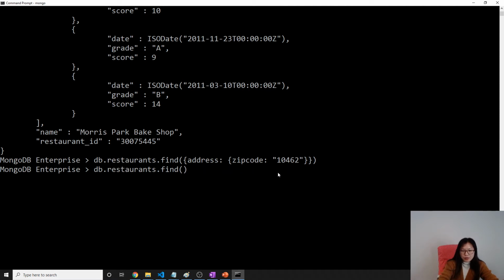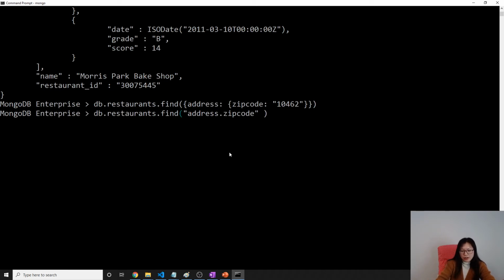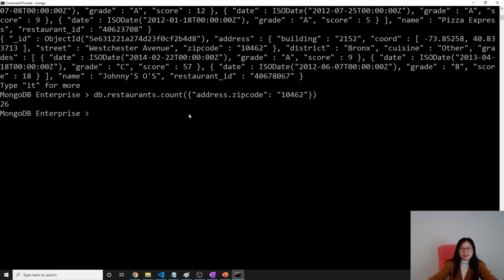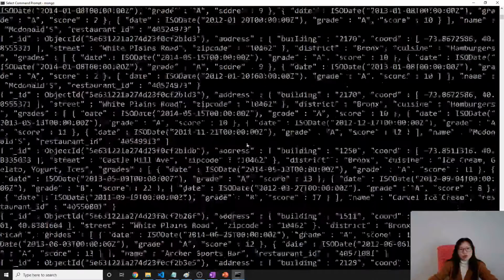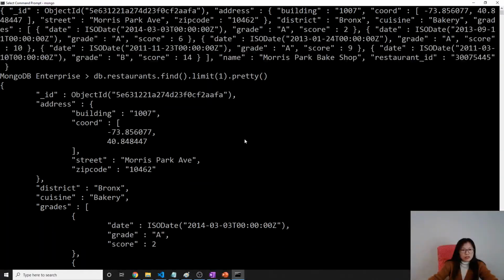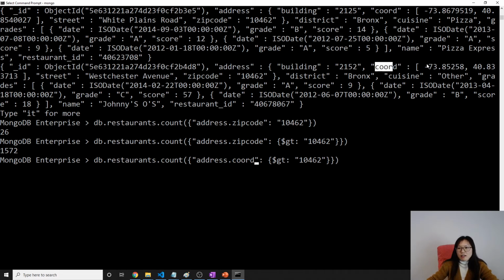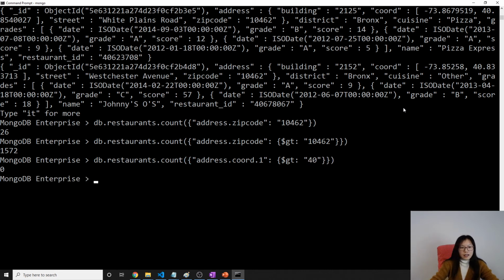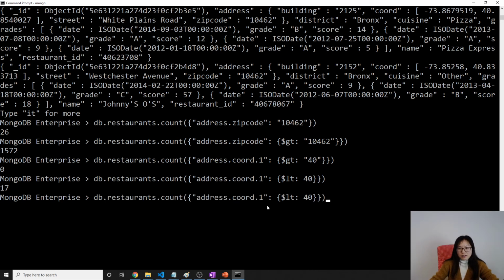MongoDB - Query and Object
In this video, shows you how to write query on embedded object field.